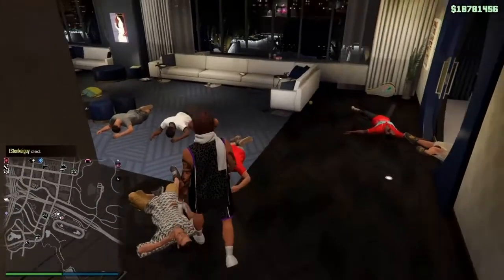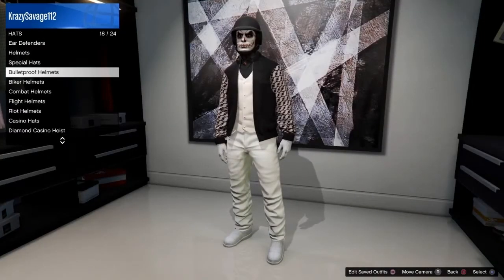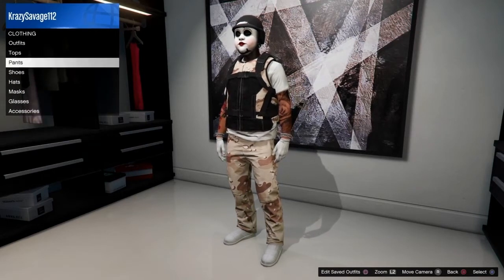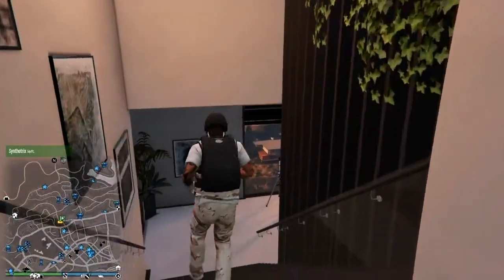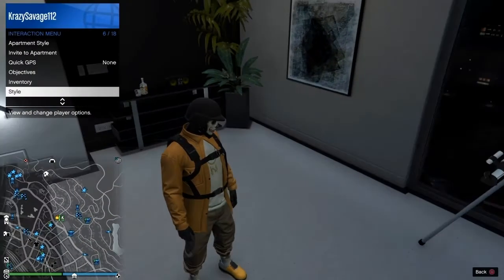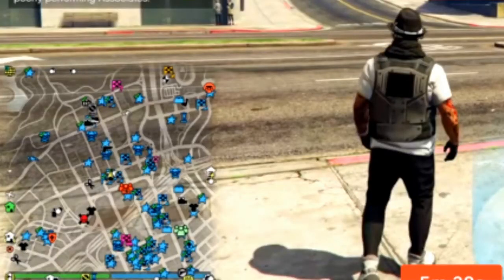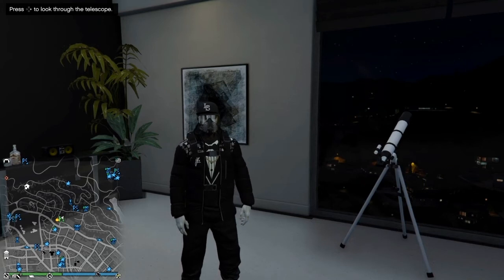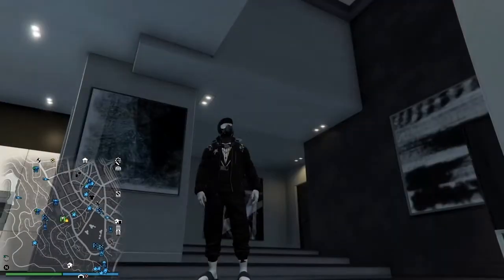GTA 5 Online 6 Easy Tryhard Outfits From Clothing Stores!! *Not Modded Outfits*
HOW TO GET DIFFERENT COLOR DUFFEL BAGS GLITCH VIDEO

“If You Have An Idea That You Genuinely Think Is Good, Don't Let Some Idiot Talk You Out Of It. (Stan lee)

Best Comment Will Get A Pin